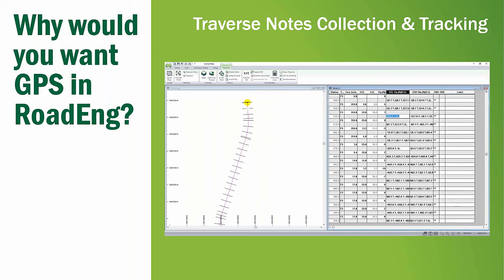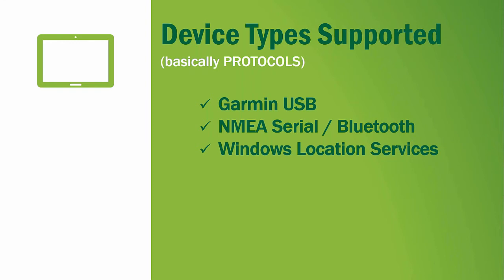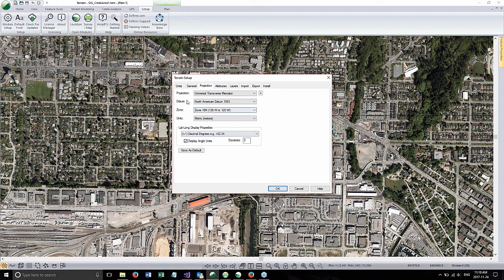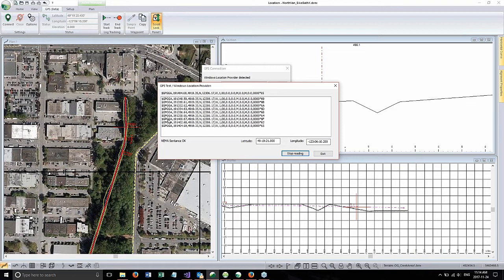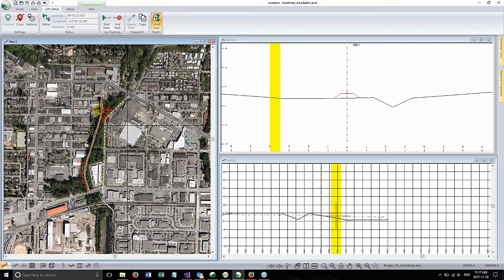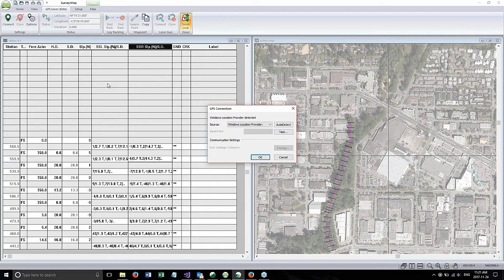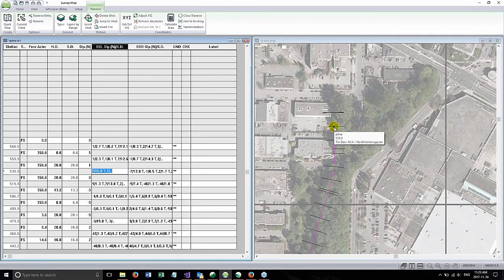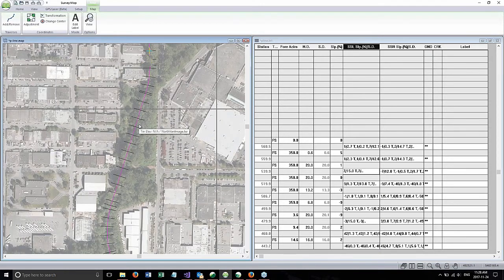GPS Webinar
RoadEng 8 has GPS integration in all modules. This webinar will show you how to access this functionality in RoadEng to make field work even easier.